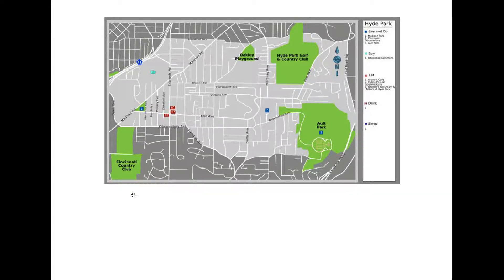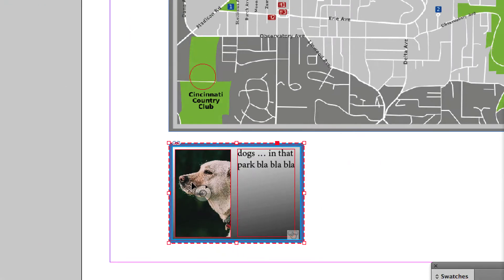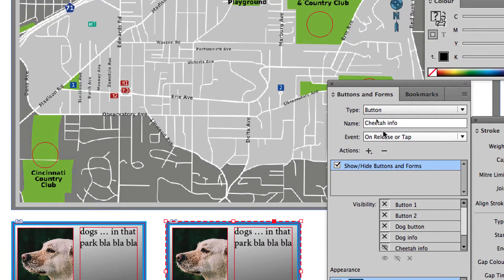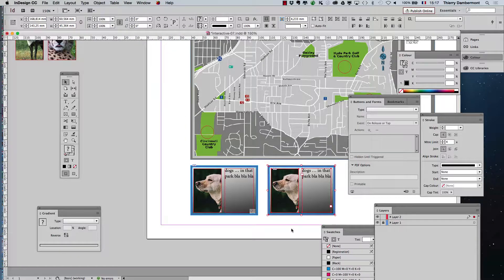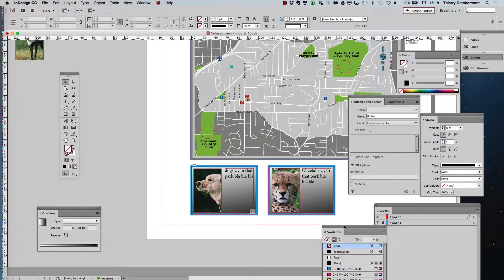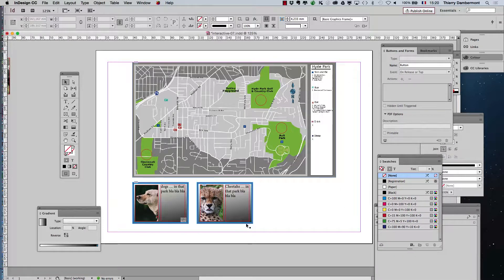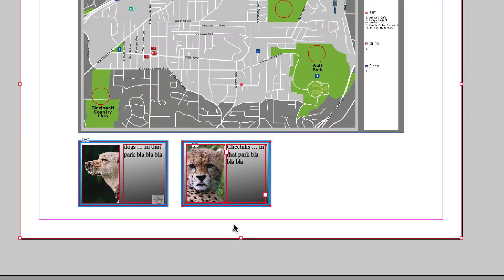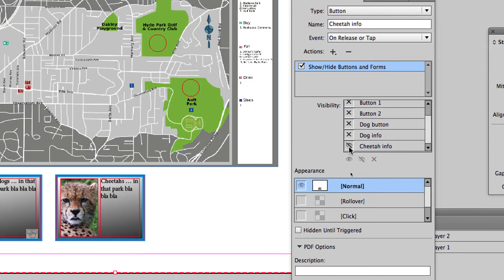The Dog Breeds interactive PDF document part 35 Learning Adobe InDesign by example - PAGE LAYOUT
c'est plus de 5 000 videos sur Youtube et Vimeo.
Pour les voir dans le bon ordre regarde …

C'est gratuit !

c'est une plateforme qui te permet d'entrer en contact avec des formateurs spécialisés de pointe pour répondre à tes besoins de formations en infographie, que tu sois une entreprise, un centre de formation, une école, ou un particulier. Les formations que tu pourras organiser en partenariat avec Stages-Infographie.com sont destinées à des publics débutant ou avancé. Ces formations-là sont payantes.

Thierry Dambermont, formateur et consultant en publications numériques online et imprimées de type magazines et communication interne d'entreprises. Développement de plateformes collaboratives et d'apprentissage par le e-learning et blended learning.